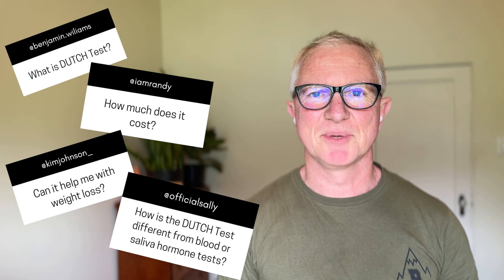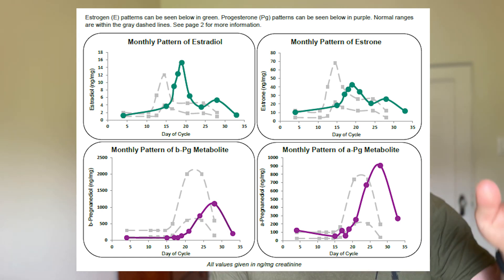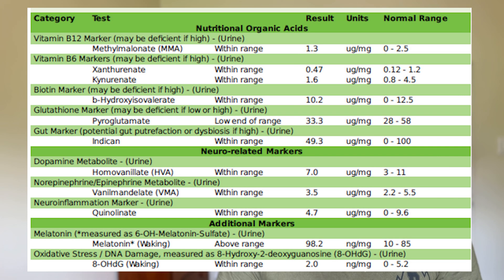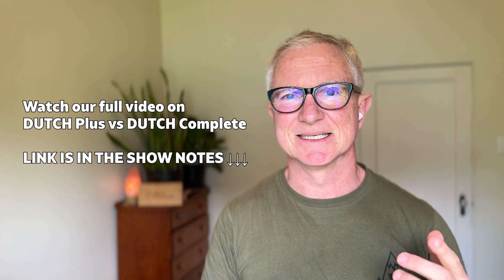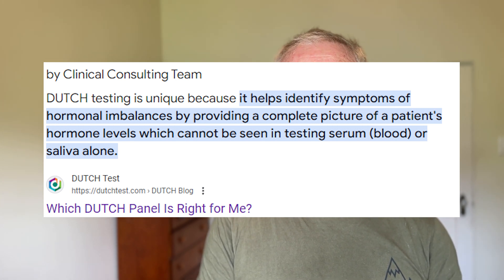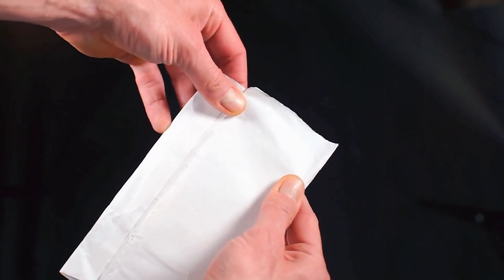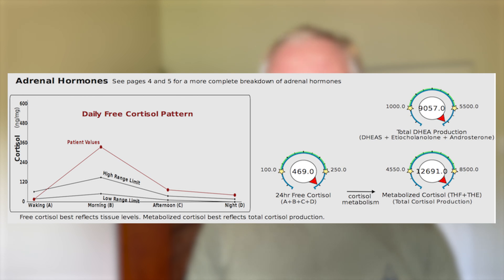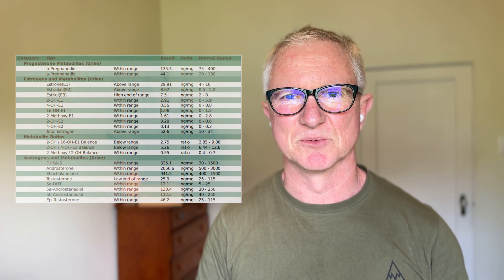DUTCH Hormone Test FAQs: Everything You Need to Know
Welcome to our in-depth Frequently Asked Questions on the DUTCH Test! 🎉

Got questions about what the DUTCH Test is and how it works? We've got the answers! In this video, we cover everything you need to know, including:

🔍 What is the DUTCH Test?
🧪 How does the DUTCH Test work?
⚖️ Why you might need a DUTCH Test?
📋 How to prepare for the DUTCH Test?

Drop your questions in the comments, and we'll get back to you.

Let's dive in and make sense of your hormones together! 🌟

This video is all about DUTCH Test, DUTCH Test FAQs, Frequently asked questions, weight loss, gut health, taking DUTCH test, healthy life, healthy living

00:00 Introduction
00:11 What is DUTCH Hormone Test?
02:25 What does the DUTCH Test measure?
04:24 How long do DUTCH Tests results take?
04:52 DUTCH Complete vs DUTCH Plus
05:55 Who should use the DUTCH Test?
07:04 Saliva Test vs DUTCH Test
07:39 DUTCH Test vs Blood Test for measuring the sex hormones
08:43 Does it measure thyroid function?
09:05 How are the samples collected from the DUTCH Test?
10:15 Can I take the DUTCH Test while on hormone therapy?
11:02 How often should I repeat the DUTCH Test?
11:39 Can DUTCH Test help with weight management?
12:26 Can I do the DUTCH Test if I'm pregnant or breast feeding?
13:07 Whay happens if my results are not optimal?
13:42 Outro